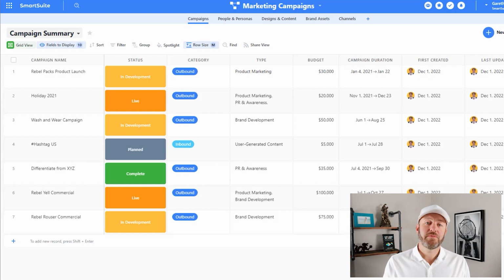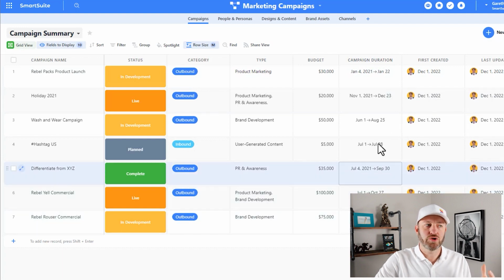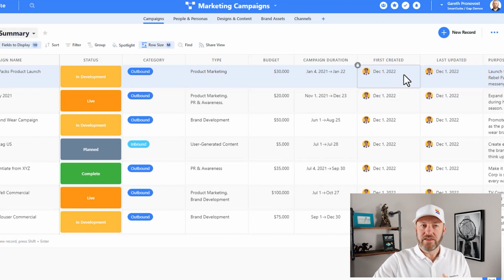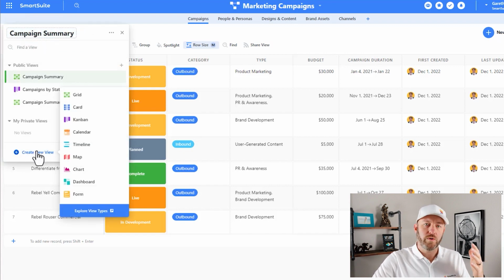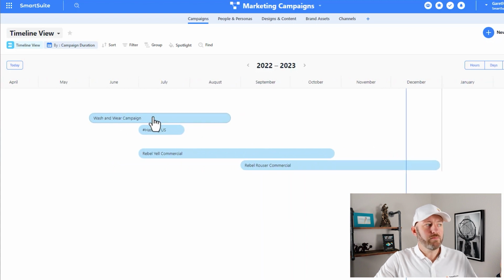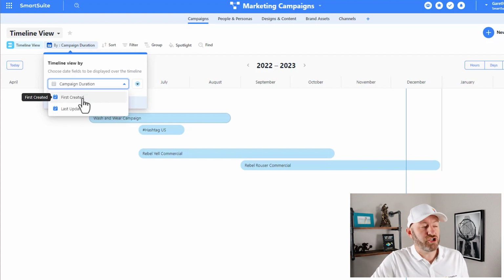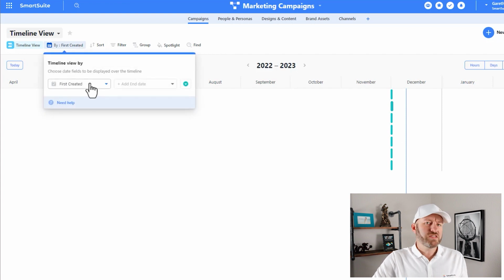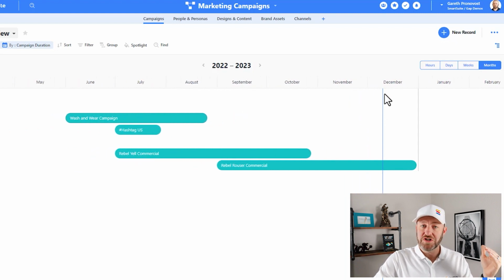Timeline View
The timeline view in SmartSuite lays your records out over time from any date or duration field, and this training shows how to set one up. You start in the grid view of a campaigns app, where a campaign duration field holds a start and end date alongside the default first created and last updated fields. From the views menu you create a timeline view, zoom from days to months, and drag across the timeline. The timeline view by setting switches the view from the duration field to a single date with an optional end date, and a color setting changes how the bars appear. A blue line marks the current date. For SmartSuite users who want to see campaigns, projects or tasks plotted against dates.

Key questions this video answers:
How do I create a timeline view in SmartSuite?
Which date fields can a SmartSuite timeline view use?
Can a timeline view use a duration field for start and end dates?
How do I zoom a timeline view from days to months?
How do I change the color of bars on a timeline view?

Chapters:
0:00 Introduction
0:25 Date fields in the campaigns app
1:30 Creating a timeline view
2:20 Choosing start and end dates
3:25 Zoom levels and the current date line
3:55 Wrap-up